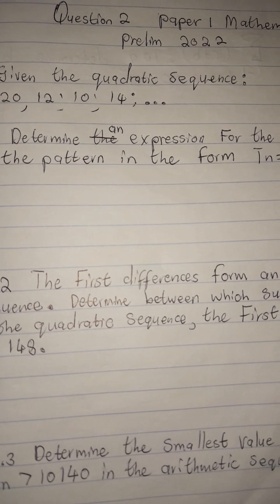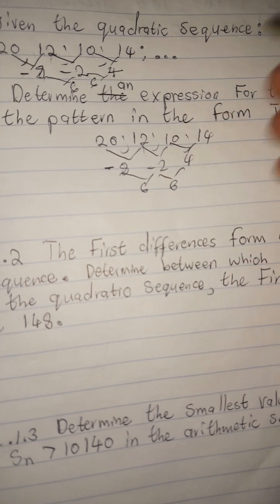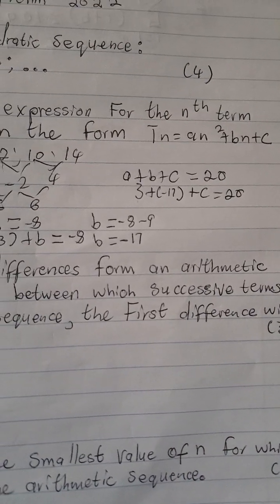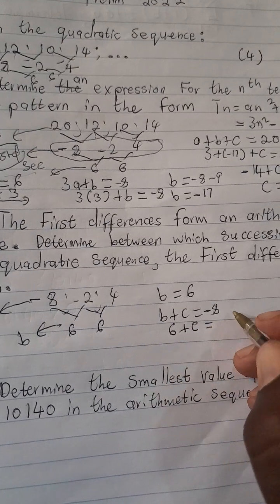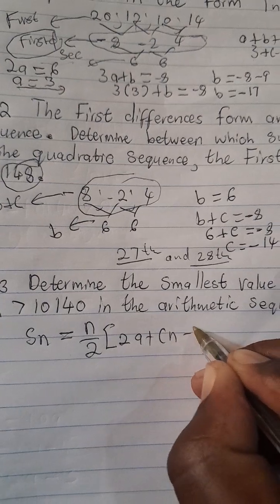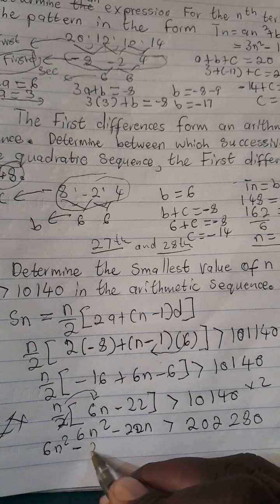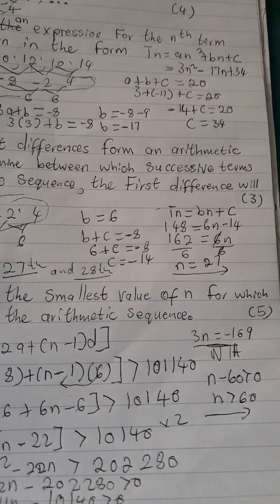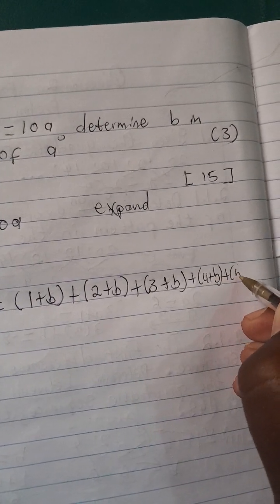Mathematics paper 1 Grade12 Gauteng Prelim Question 2 2022.| Patterns